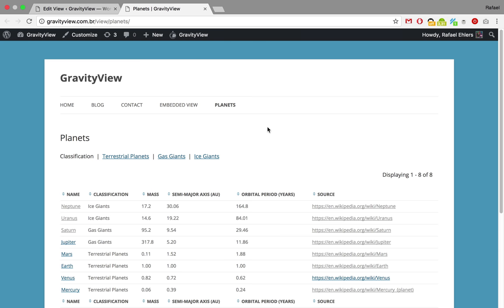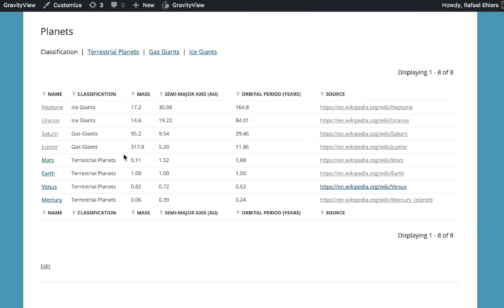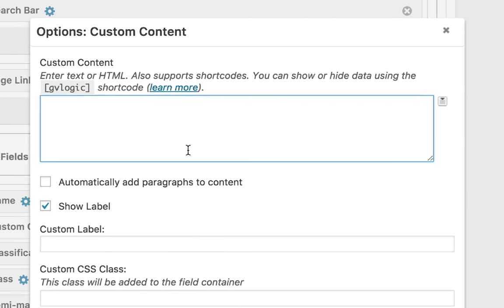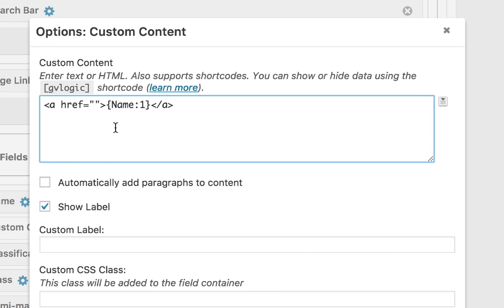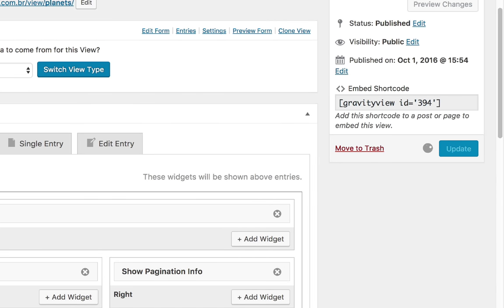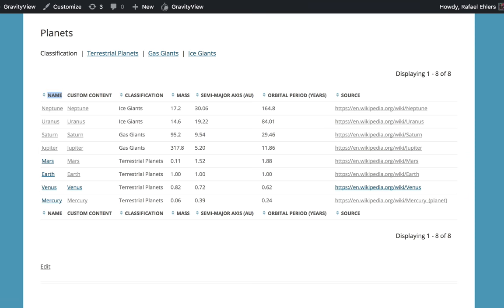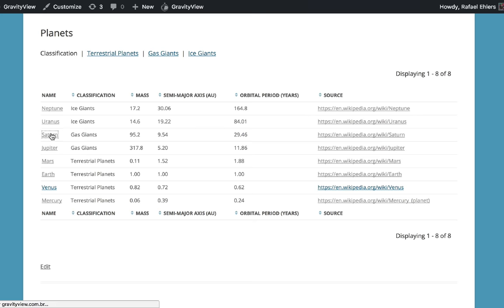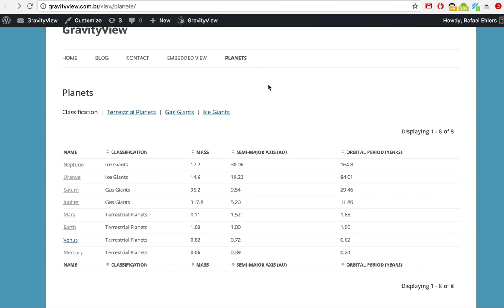GravityView: The Custom Content Field (Create Custom HTML)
In this video, Rafael shows you how to use Merge Tags to generate your own HTML, combining values from multiple fields.

GravityView is an add-on for Gravity Forms – the most powerful form plugin for WordPress. GravityView is the best way to display, edit, import, and export entries in Gravity Forms! Turn your WordPress website into a powerful web application – get GravityView today.